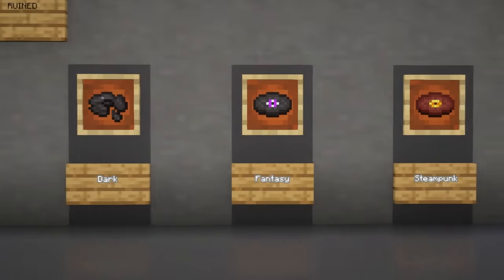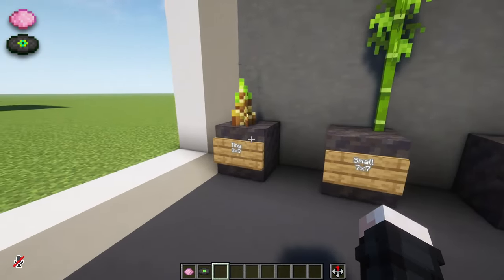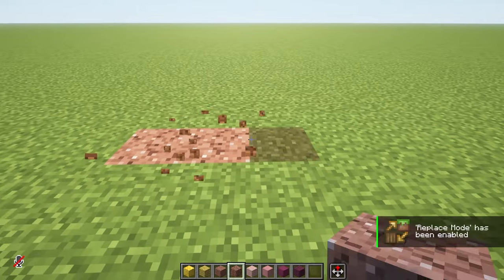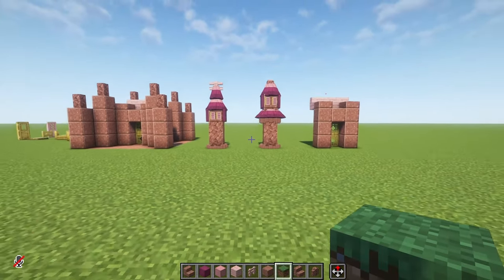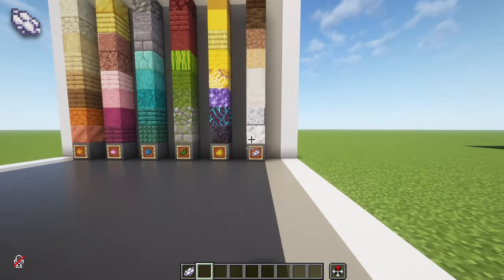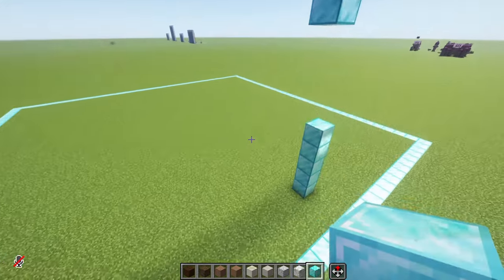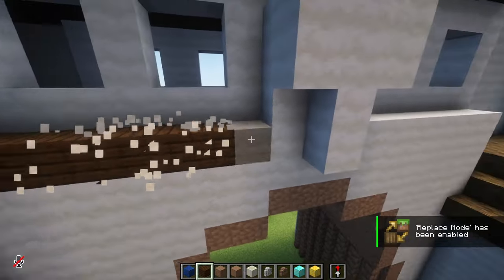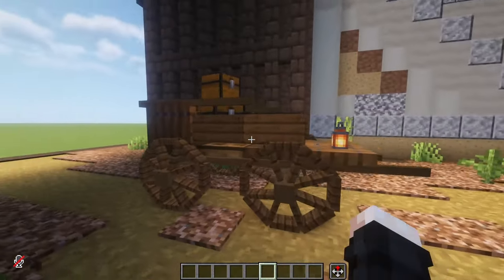I Build what FATE decides | Roll for a Build #1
This was fun. Thanks @Emerald__Storm for the video idea!

____________________________My Links__________________________

___________________________Credits____________________________

Songs from @lowresbones

TIMESTAMPS
00:00 Intro
00:09 First Roll
2:35 1st Building
5:20 Second Roll
6:23 2nd Building
9:30 Outro